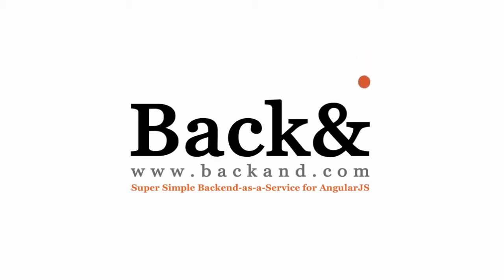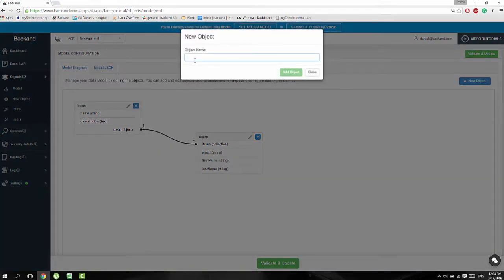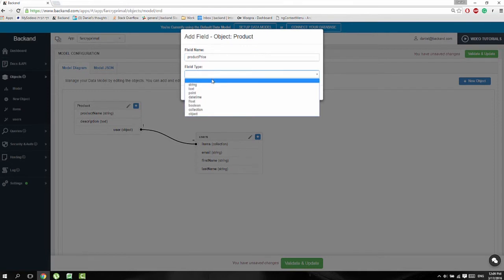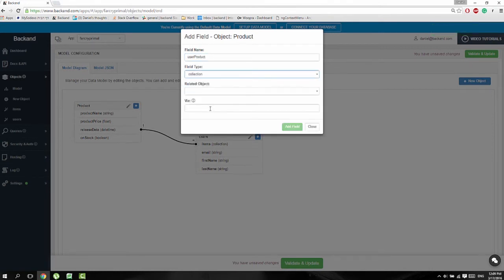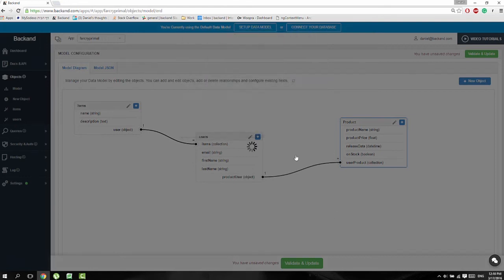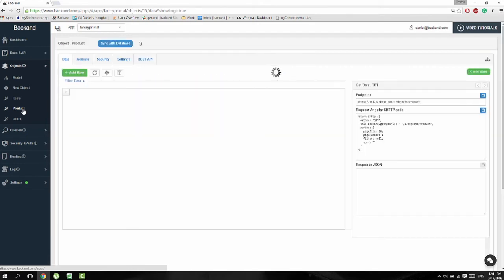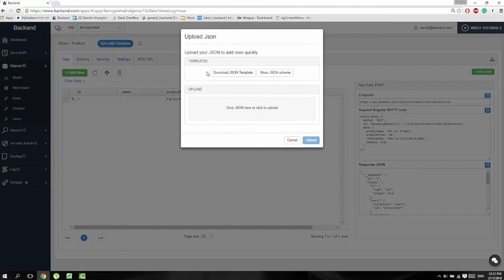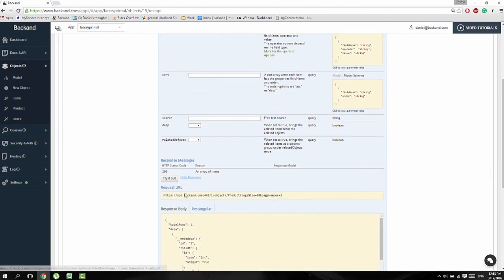How to use the Backand database editor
Short example video of how to setup your data model with backand